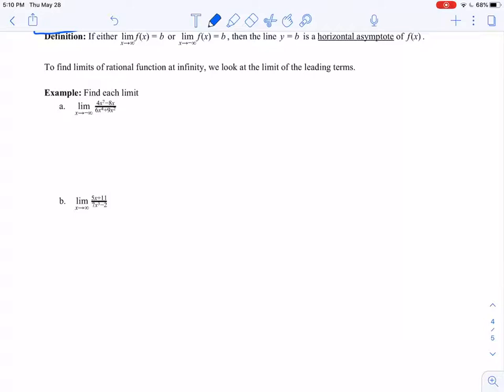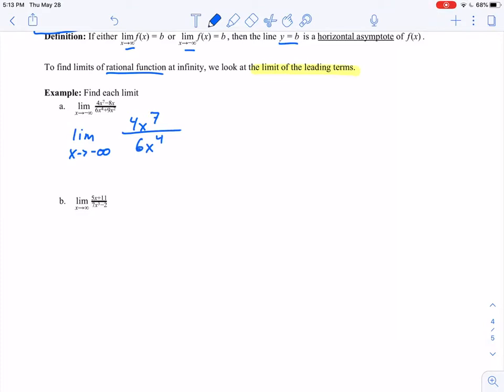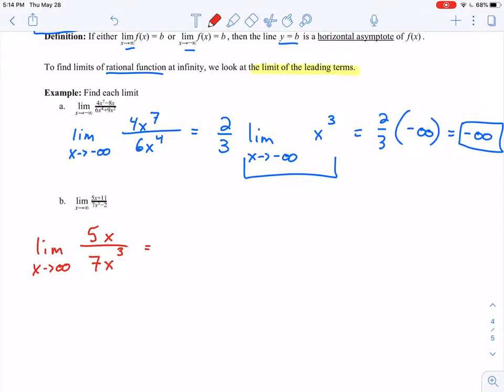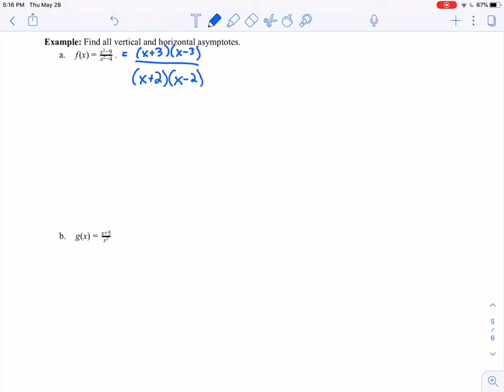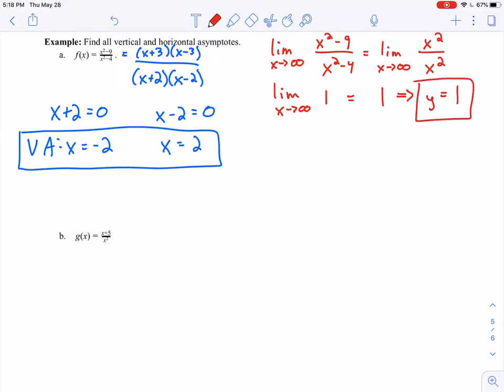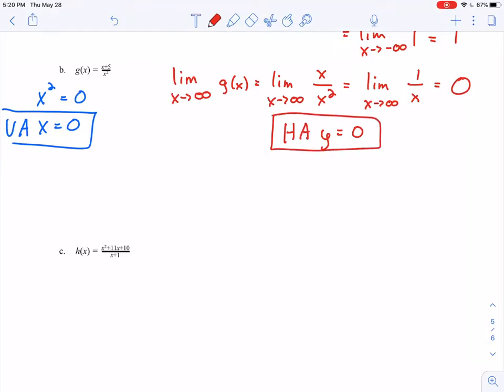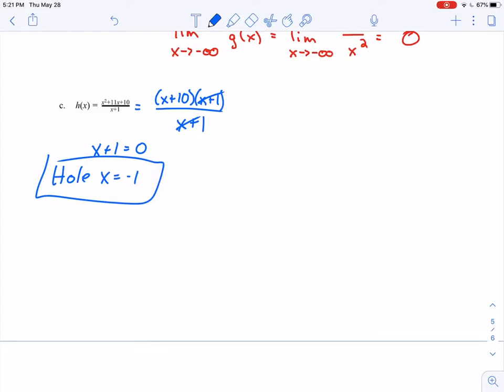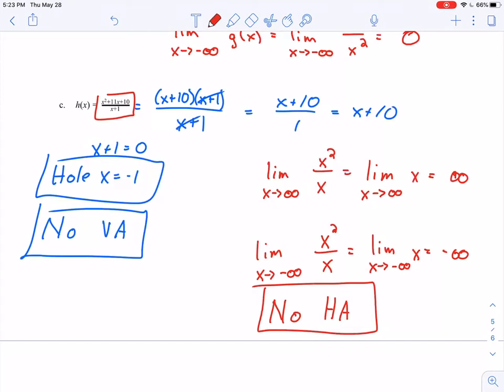2.2.4: Limits at Infinity examples, Asymptotes examples